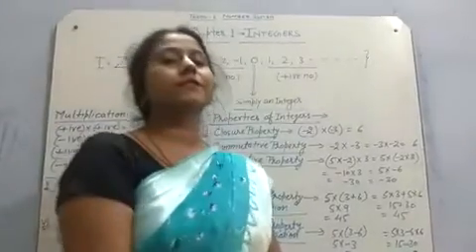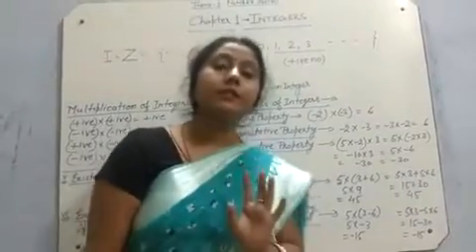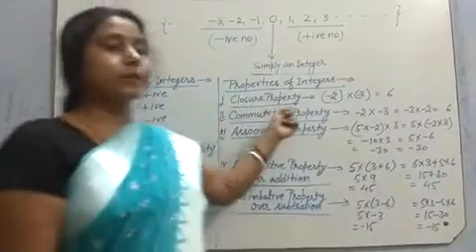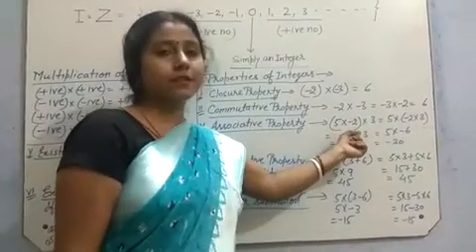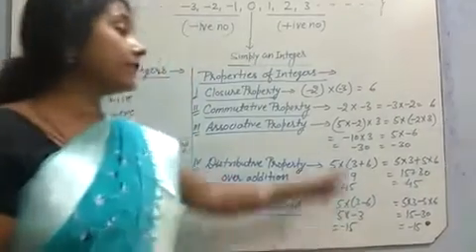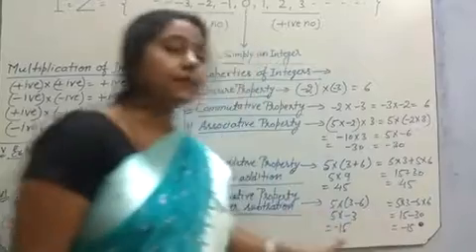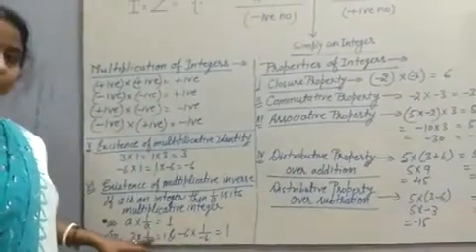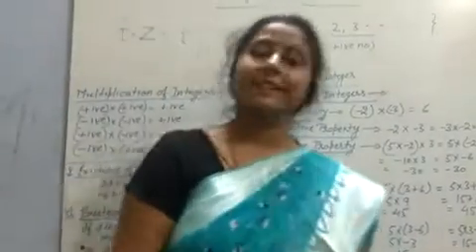Class VII Shobhna Maths Part I